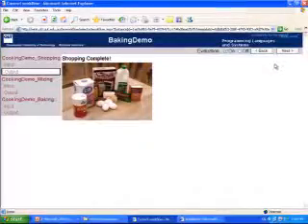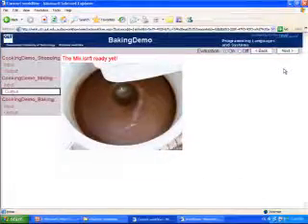eScience Workshop 2005 - Bio-Workflow Using Biztalk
Workflow is an important enabling technology for eScience. Research into workflow systems for eScience has yielded several specialized workflow engines. We have been investigating the nature of scientific workflow and experimenting with the BizTalk business integration server to support scientific workflows. In particular we have built a simple web portal for bioinformatics which uses Biztalk as the underlying workflow engine. The portal has a novel web based interface making it accessible to a wide variety of users. In this presentation we will describe the overall system and demonstrate some simple workflows.